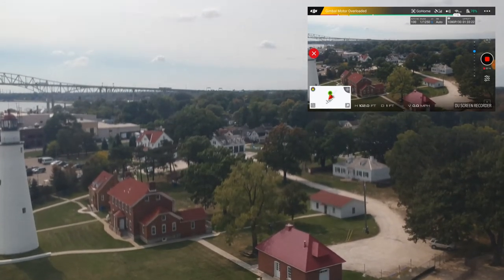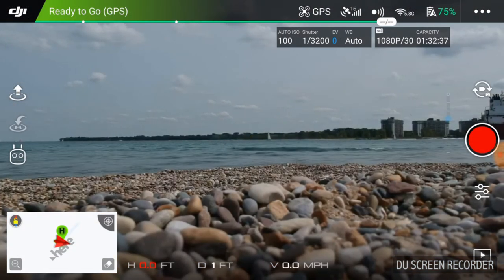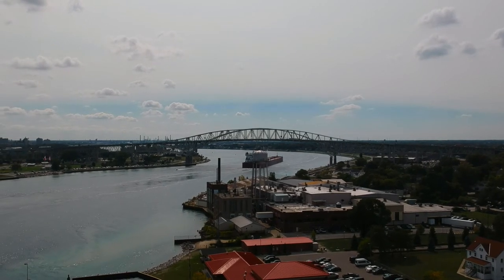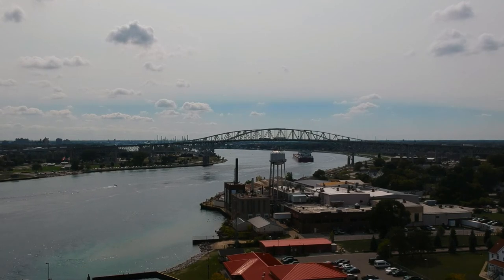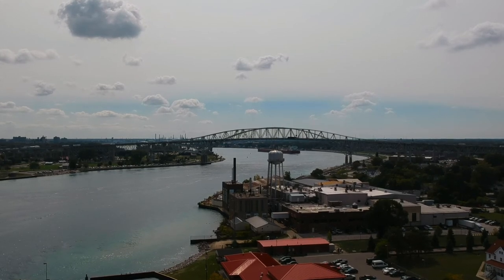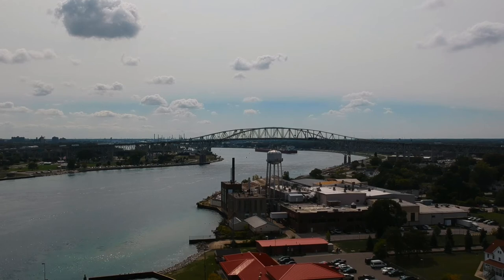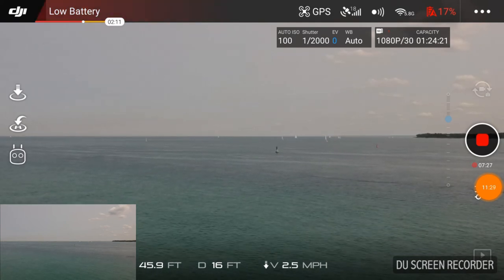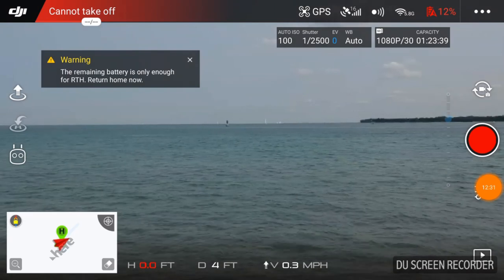Video Drone - DJI Spark Oops I forgot while Flying on the Edgar B Speer Freighter over Lake Huron!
for more information on this and many other projects! As in this episode, we will be flying on the Edger B Speer freighter as this 1,000 foot monster of the great lakes is an amazing sight as it ply's the waters of lower Lake Huron and we fly on it with the DJI Spark!  However as I always promise to share with you guys and gals the realty of the moment I do a Britney Spear's "Oops I didn't it again" and have a Homer Simpson moment and leave the Gimbal protective cover on!  However we recover and move on, so get that life jacket on (safety first) and lets head up and out over the water today!

Basic DJI Spark version without Remote: